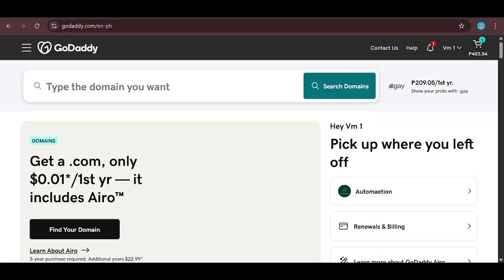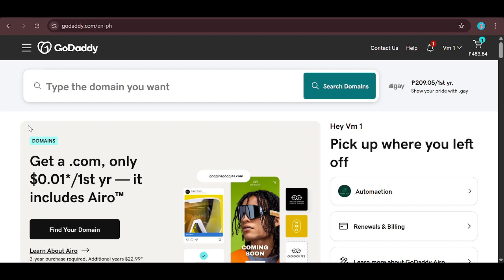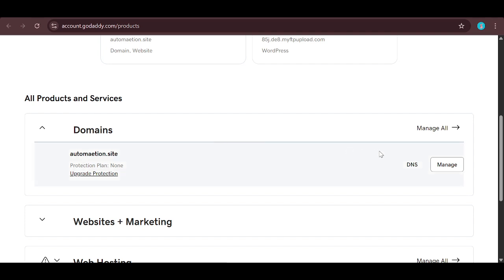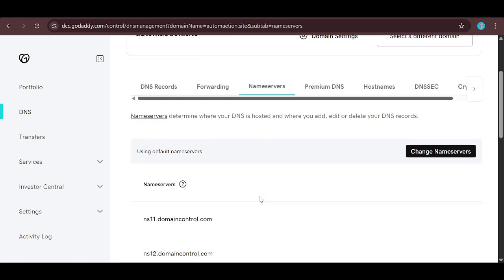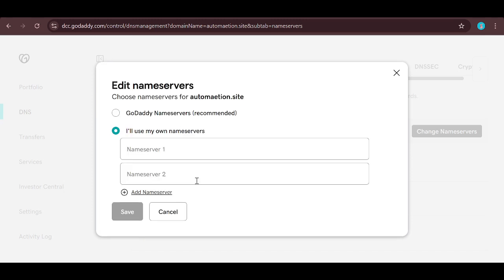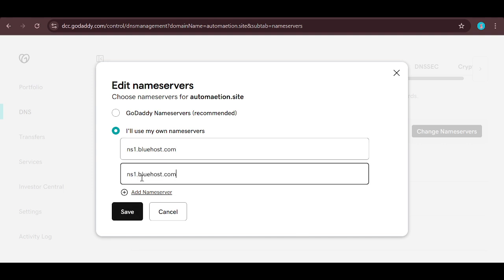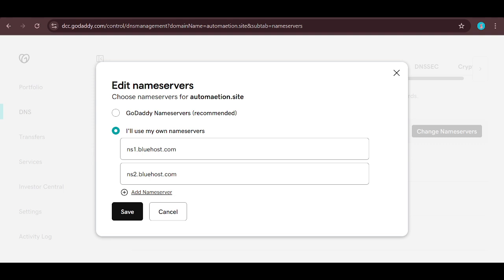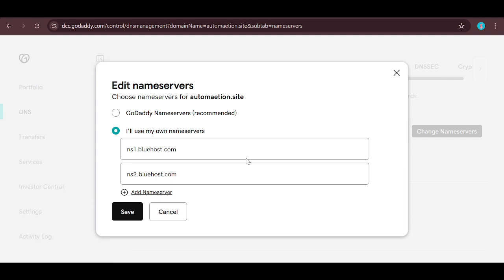How to Connect GoDaddy Domain to Bluehost 2026 (Easy Guide)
In this video, we will guide you through the process of connecting your GoDaddy account to Bluehost effectively. Understanding how to manage your domains and hosting is crucial for a seamless online presence, and we'll cover each step in detail to ensure you can do this effortlessly.

By the end of this tutorial, you will have a clear understanding of how to link your GoDaddy domain to your Bluehost hosting account. Watch till the end for expert insights to help you navigate this process with confidence!